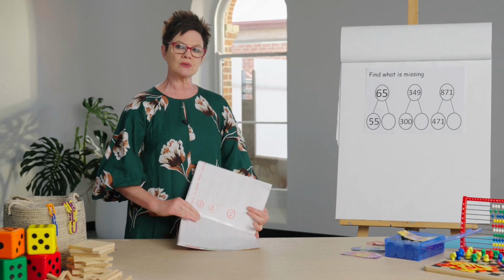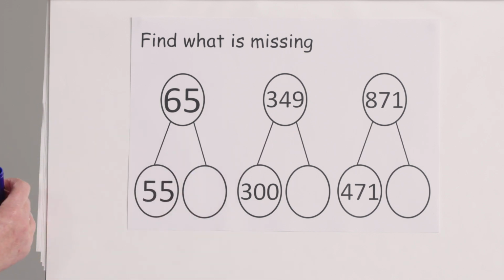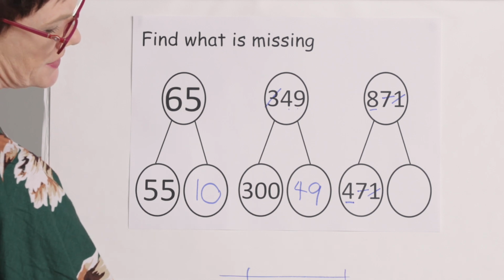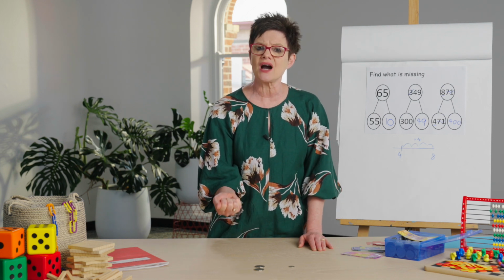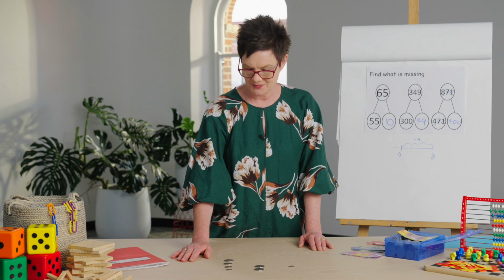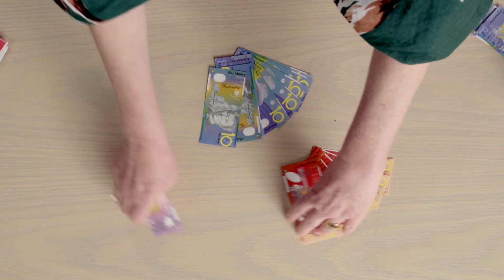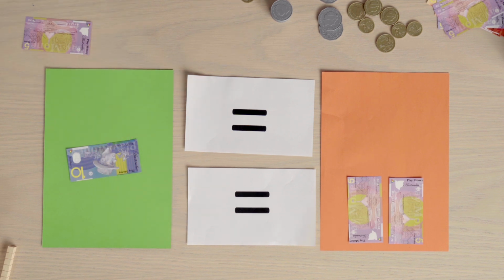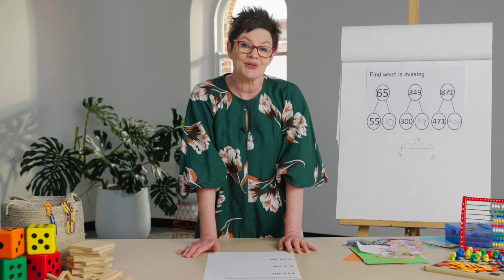Year 2 Numeracy - Lesson 58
Learn to find different ways to make values using coins and notes. You will need a pencil, paper to cut and fold and your learning book.